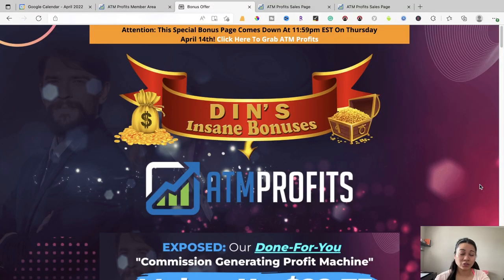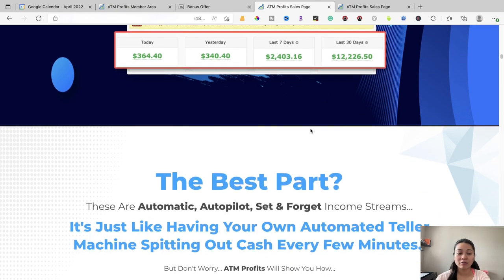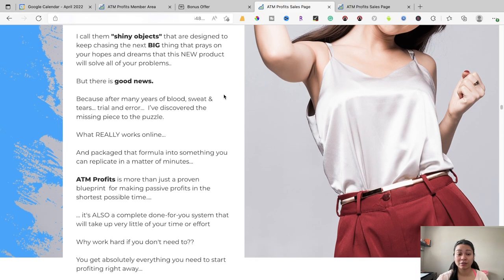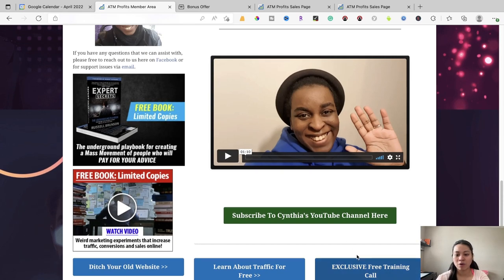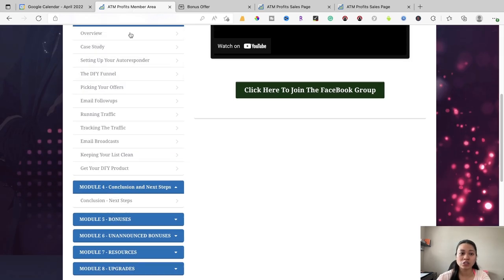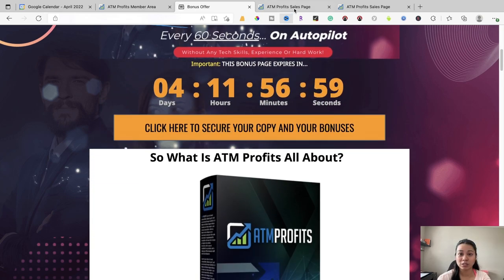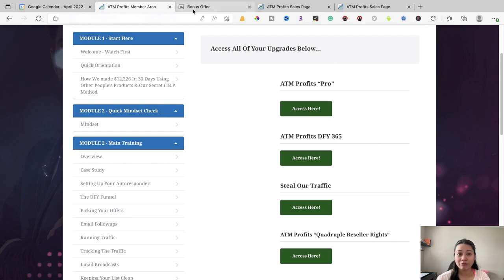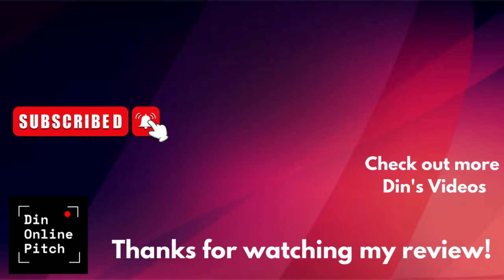ATM Profits Review with FREE Bonuses Included | Pros & Cons ATM Profits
& start earning 💰💵

⏩ Timestamps:

00:00 - Intro
00:30 - Product Launch Live date
00:48 - What is ATM Profits all about?
01:33 - Benefits
01:54 - Pros & Cons
04:32 - Demo
07:54 - Free Bonuses Offer
09:29 - Upgrades
10:53 - Closure

ATM Profits is a program by John Newman and he created this method on how to make money online using his methods inside of this program.

ATM Profits will be a full training and tools to use for your online marketing. It’s an online business that will help you build the foundation of marketing digital products so you can earn money.

A case study is included inside ATM Profits to show you proof that this program works. If you are a beginner or a newbie, you can still check this out by following some video tutorials and patience 

Pick up ATM profits and join the club inside of the member’s area you will find a link for Facebook group so you can ask a question about making money online niche with like-minded people!

Get profits and maximize them by checking out upgrades available for you to check out so you can increase your chances of earning more money. The more you learn, the more you earn. ATM Profits will show you the best way how to make money online!

I offer you my genuine opinions for my digital product review which will not cost you money at all so you can decide for yourself and make your best purchasing decision. I really appreciate that you're taking the time to watch my review videos.